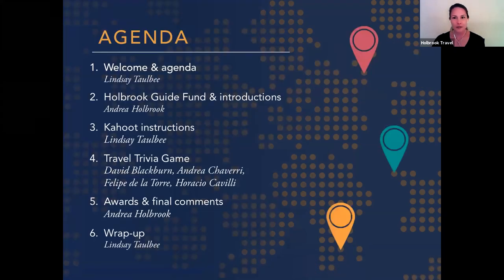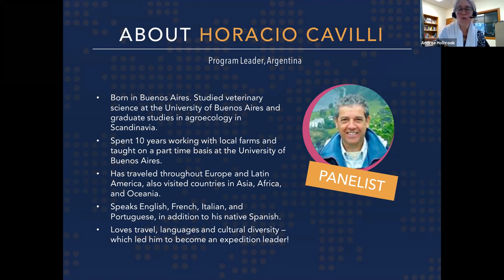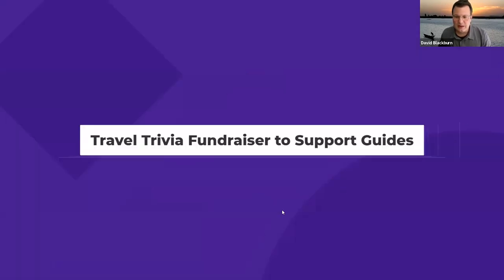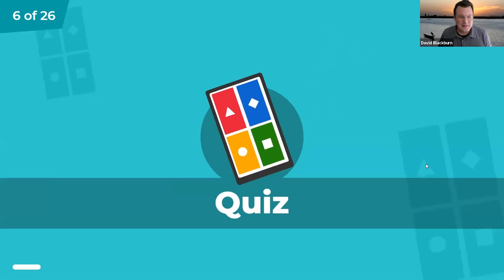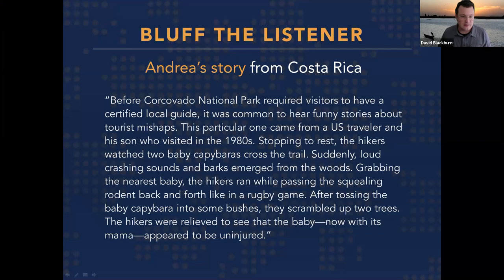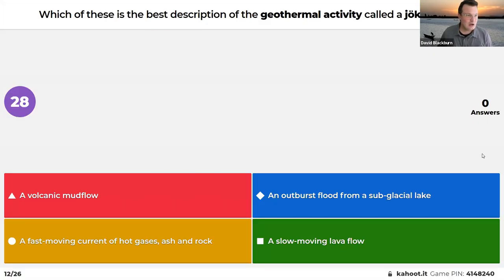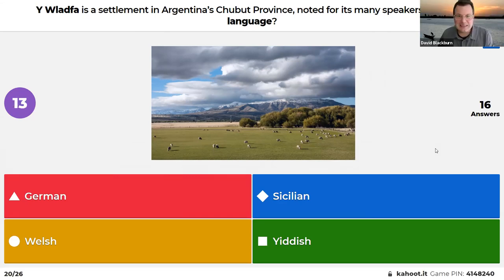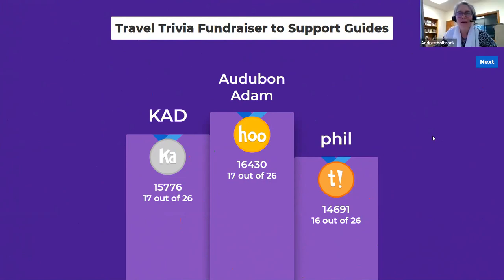Webinar: Travel Trivia Fundraiser to Support Guides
Audience members and our three international panelists show off their travel knowledge in this entertaining, quiz show-style game and fundraiser.

If you would like to make a donation to the Holbrook Guide Fund, please

All funds raised will go directly to our worldwide community of local guides, to be distributed equally among them.